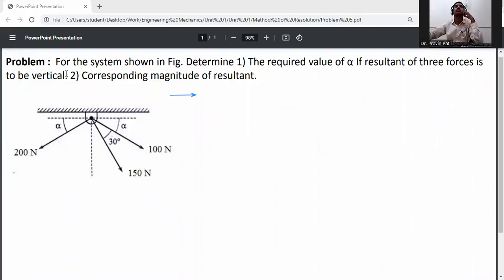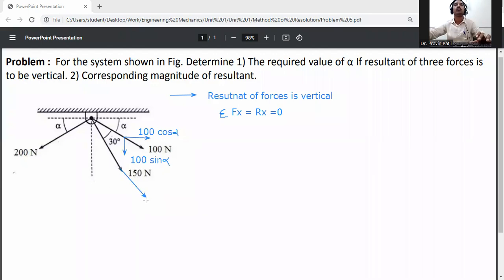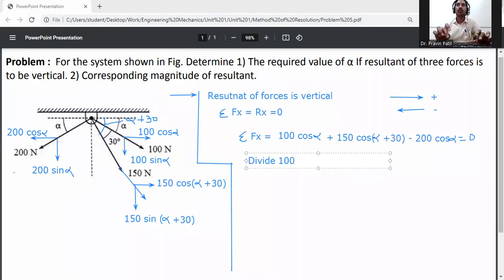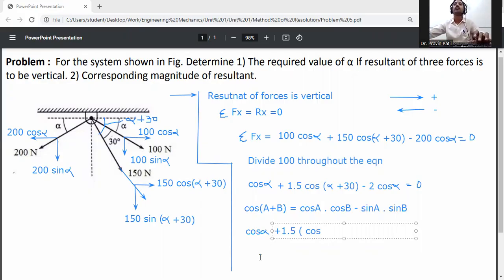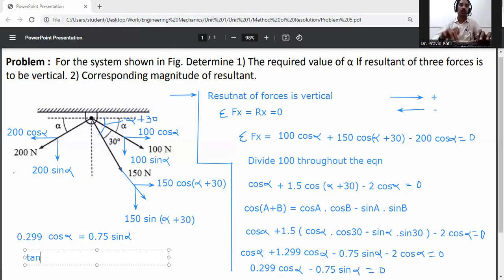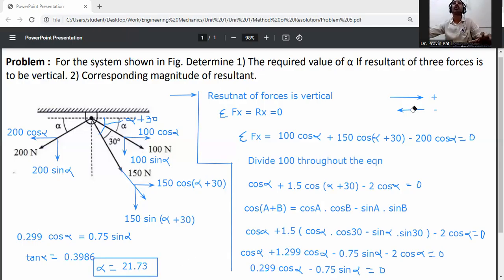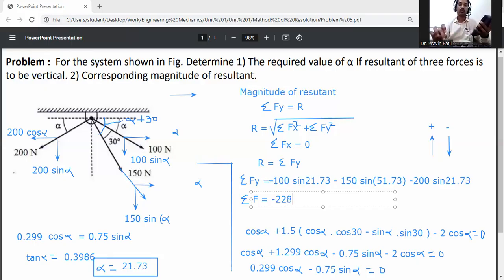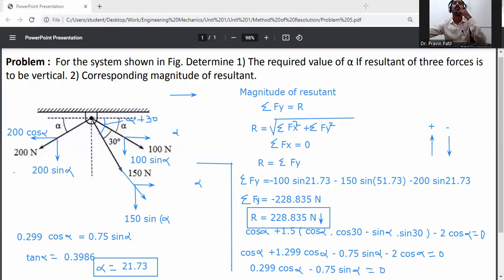Problem 8 - Coplanar concurrent force system/ Unknown force/ Composition and Resolution of forces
Magnitude of resultant for given force system
Problem :  For the system shown in Fig. Determine 1) The required value of α If resultant of three forces is to be vertical. 2) Corresponding magnitude of resultant.